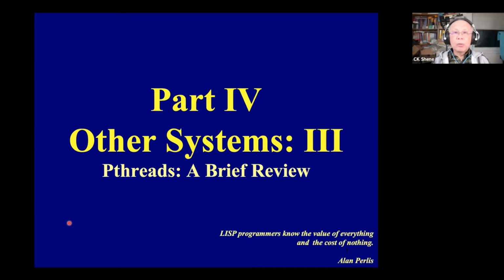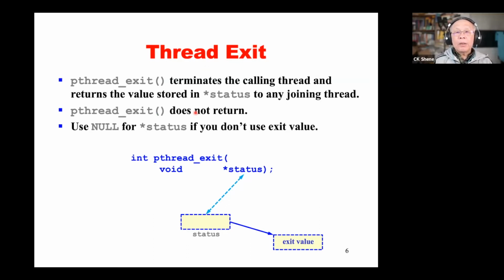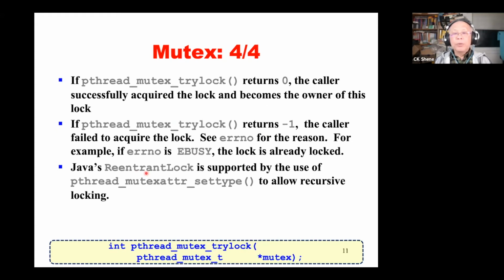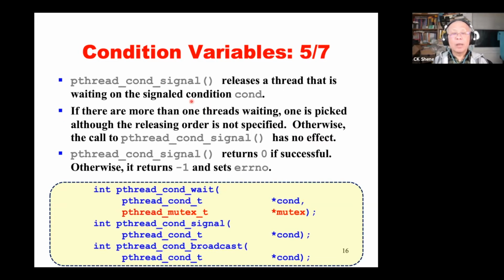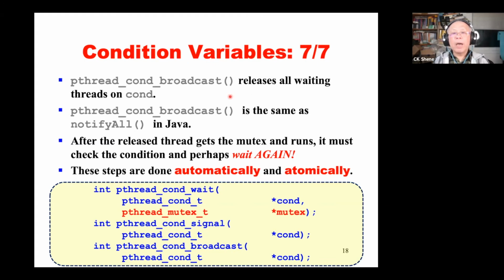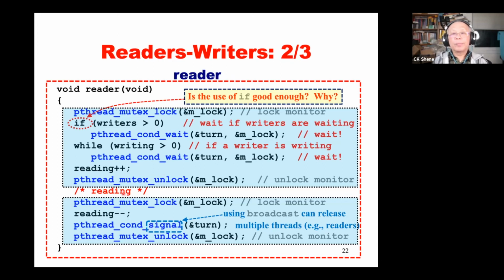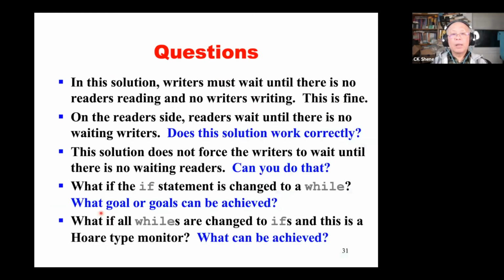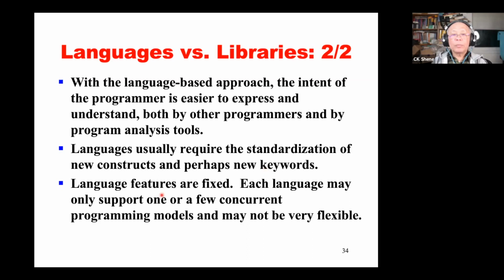Concurrent Computing IV: Pthreads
This short lecture briefly reviews the Pthreads standard and its uses.  This includes thread creation, thread exit, thread join, mutex, condition variable, condition wait, condition signal and condition broadcast.  In addition, this lecture also discusses the simulation of a Mesa monitor using a mutex and some conditions.  A version of the readers-writers is also discussed.  Finally, this lecture ends with a simple comparison of the use of a languages and libraries for concurrency and synchronization.

All 37 lectures and the slides used (with corrections) can be found on this This page also has exam reviews, sample programs, ThreadMentor in binary executable which supports RedHat 64-bit Linux.  These 37 videos can be downloaded from the page mentioned so that viewers can watch them offline.

The old course page, which will be restored very soon, is